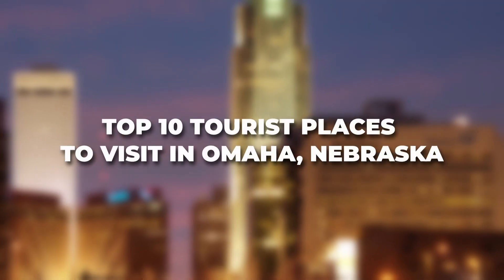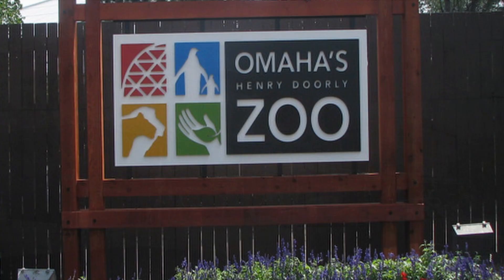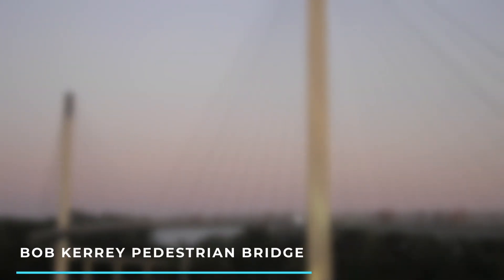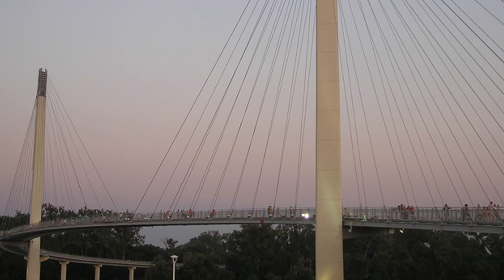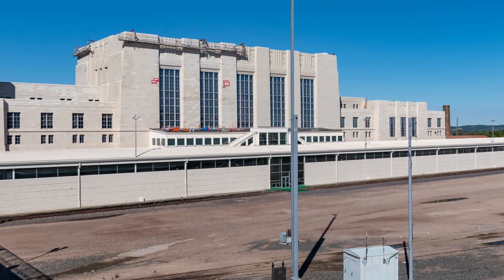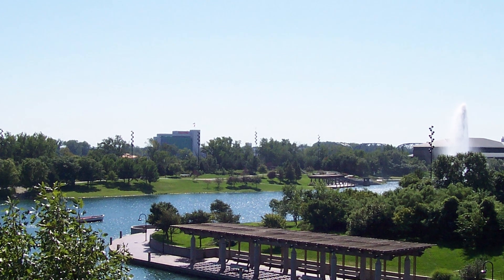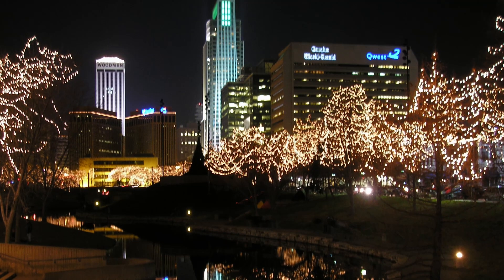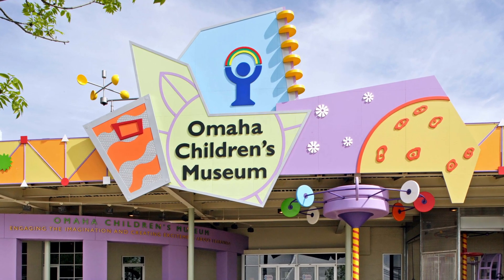10 Best Tourist Places To Visit In Omaha | Omaha Travel Guide | 2023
10 Best Tourist Places To Visit In Omaha | Omaha Travel Guide

Welcome to our YouTube video showcasing the 10 best tourist places to visit in Omaha. In this exciting travel guide, we'll take you on a virtual journey through the city's most captivating attractions. From iconic landmarks to hidden gems, we've curated a list of must-see destinations that highlight the vibrant spirit of Omaha. Discover the world-renowned Henry Doorly Zoo and Aquarium, explore the historic Old Market district with its charming shops and dining options, and immerse yourself in art at the Joslyn Art Museum. Whether you're a nature lover, history enthusiast, or art aficionado, Omaha has something for everyone. Join us as we unveil the top tourist spots, provide helpful tips, and offer fascinating insights into each location's significance. Get ready to be inspired and plan your unforgettable trip to Omaha with this informative and visually stunning video.